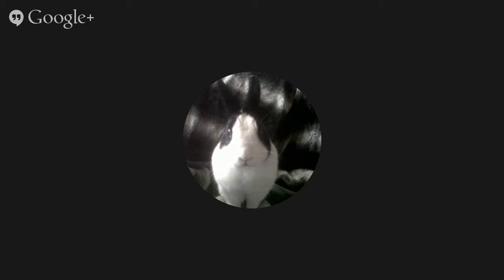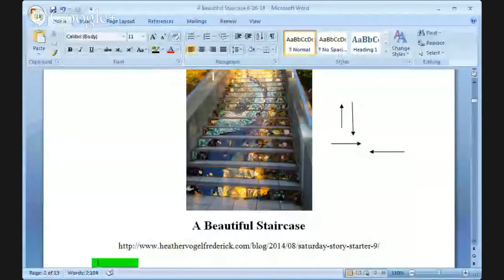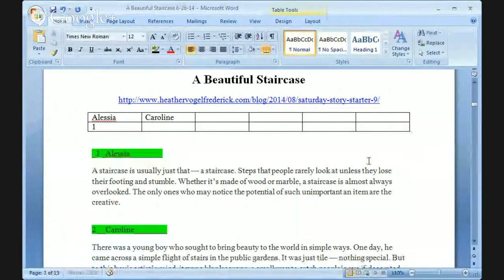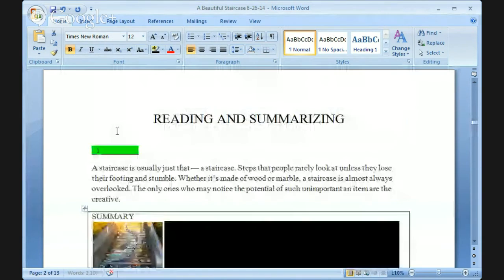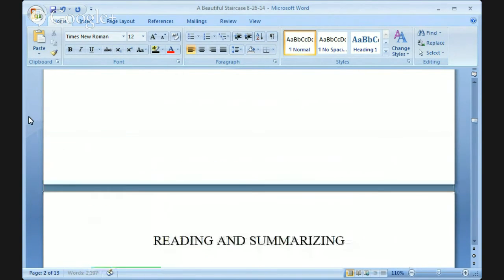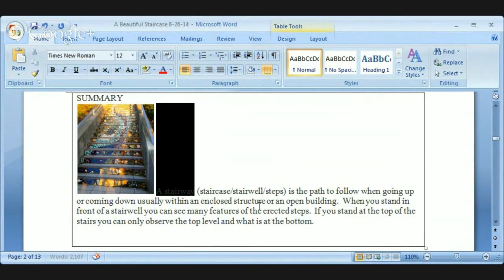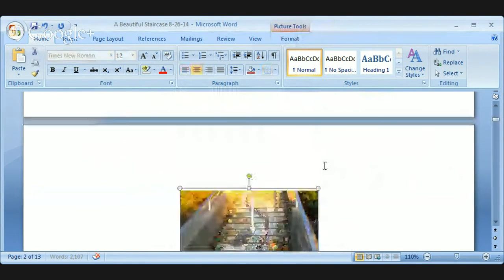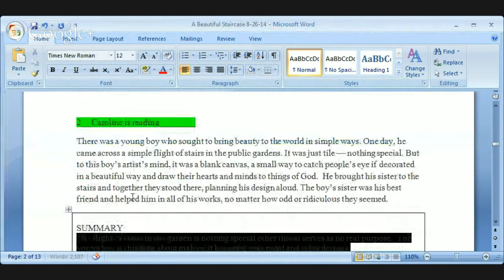08272014 A Beautiful Staircase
08272014 A Beautiful Staircase